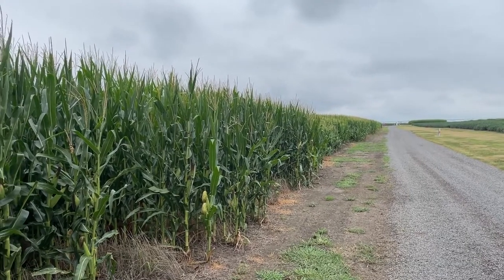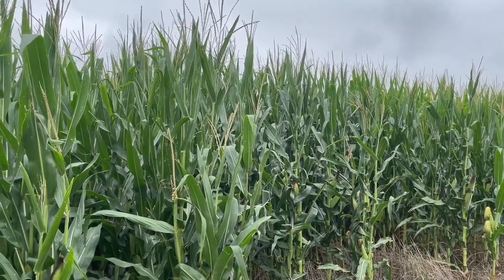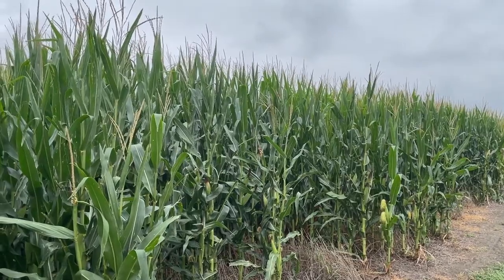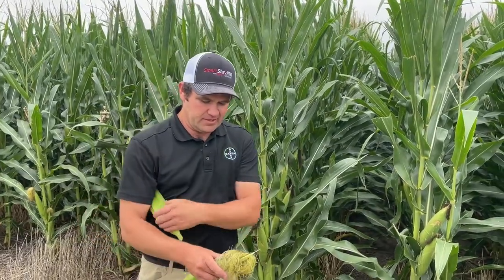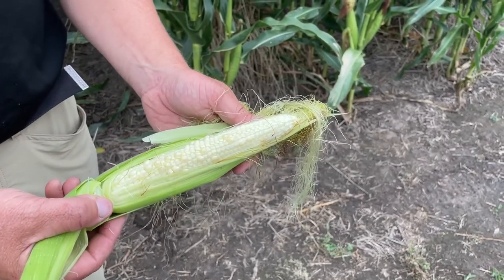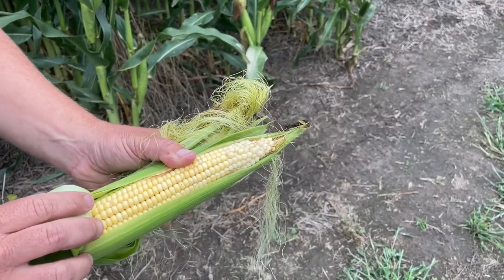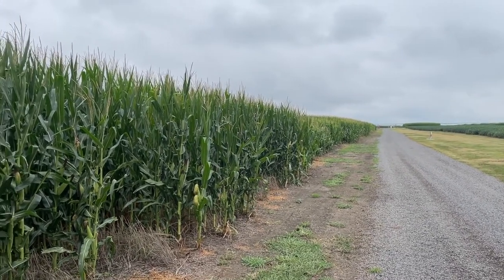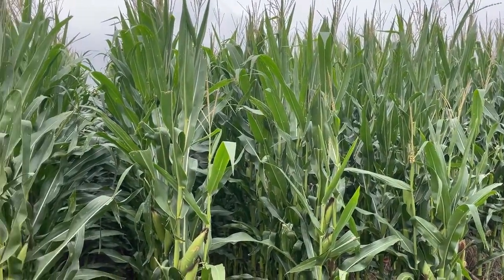Time to Look at Corn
Now is a great time to get out into the field and see how the corn products you planted have handled and the stress along with determining if there are any fields that will have potential problems at harvest and may need to be cut early.  In this video, Mark and Brian go over a few things to look for during this pause before the rush of harvest.